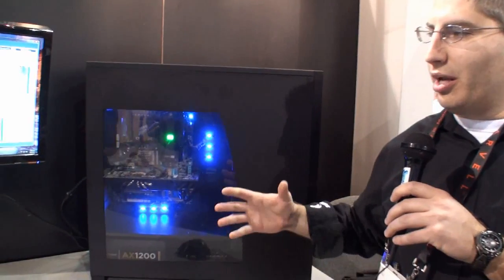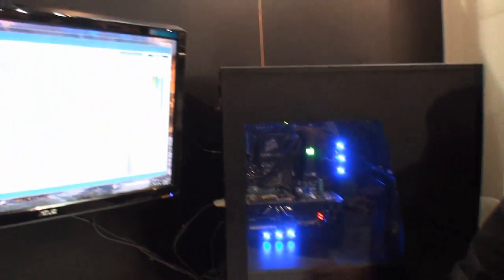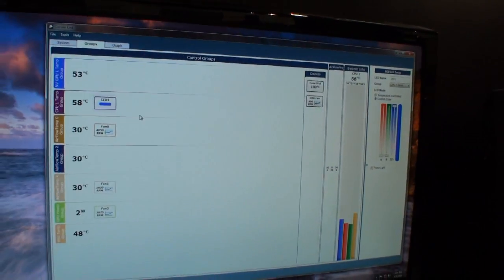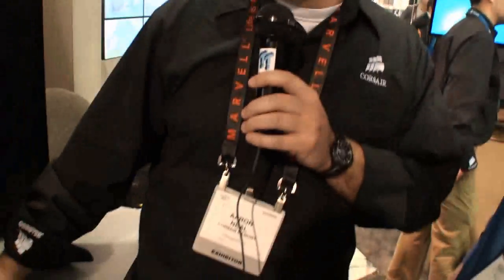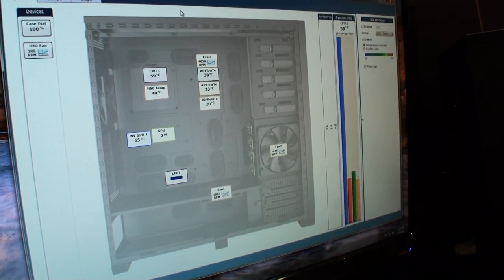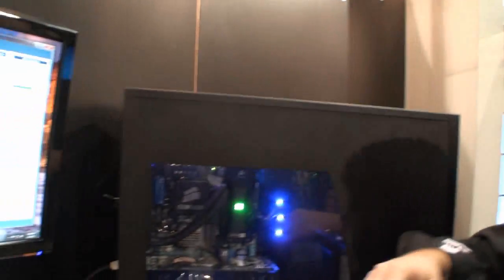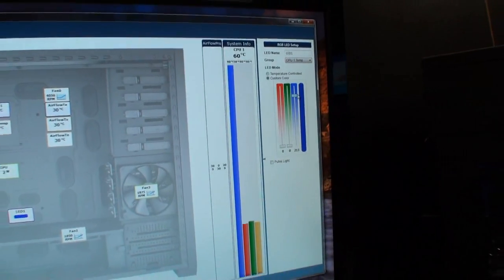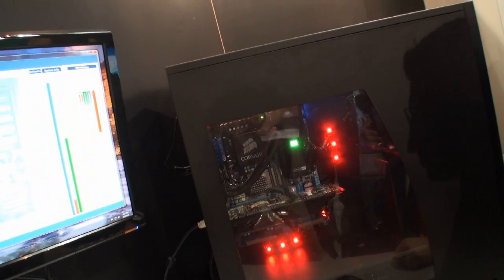Corsair Link Brings Hardware Control Into the Software Realm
The Corsair booth at CES 2011 was a happening place today. Corsair, in their effort to move past being a memory and solid state drive company introduced a new software called Corsair Link (C Link) that takes hardware monitoring and control to a new level.

C Link has a completely custom interface that can be arranged with a picture of your chassis and then the monitoring points moved to the locations you see fit. Nothing is off the table in this software, you can even monitor how much power your GPU is using in watts.  Distributed by Tubemogul.